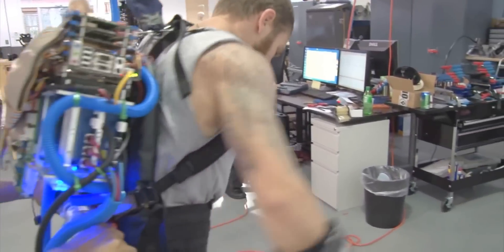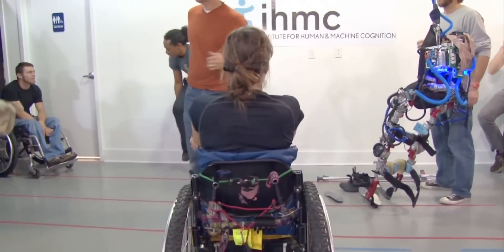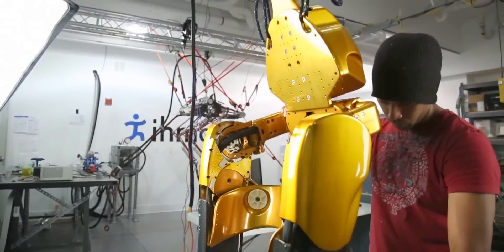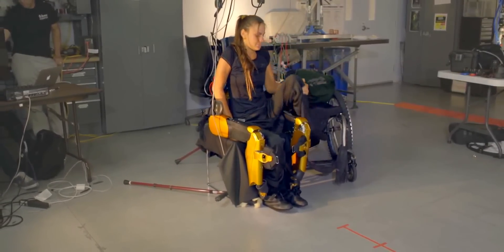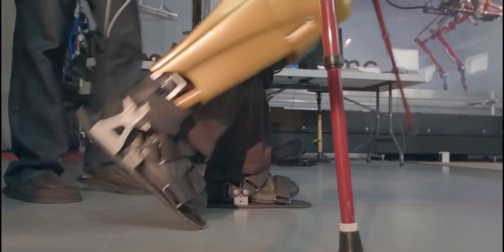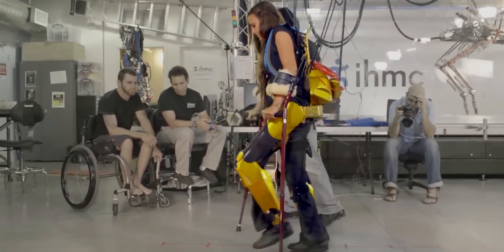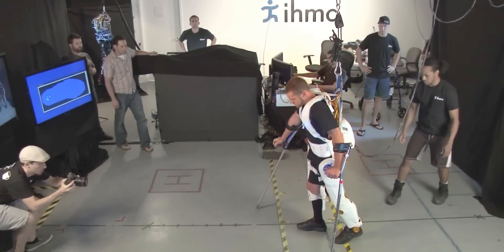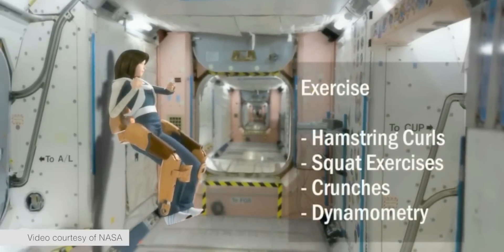NASA & IHMC Robotics - X1A Goldie Exoskeleton Suit [1080p]